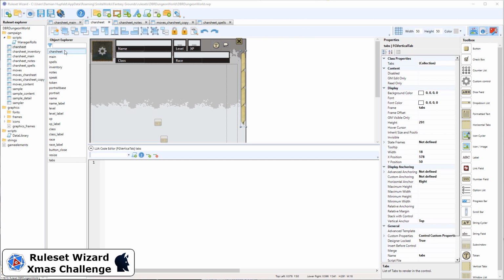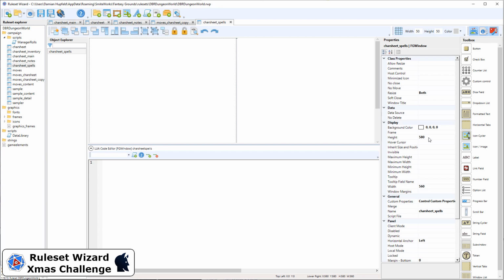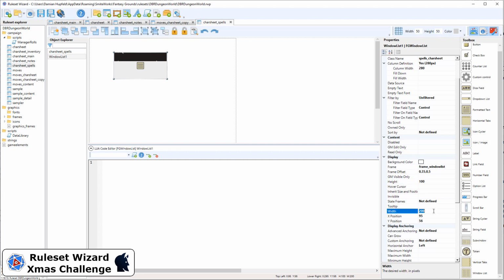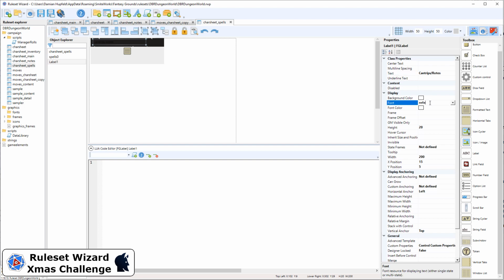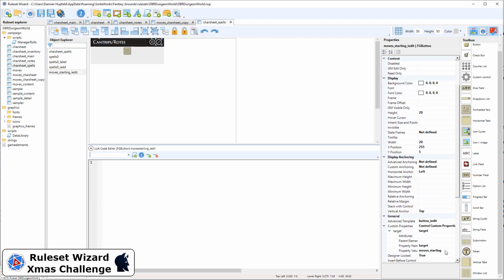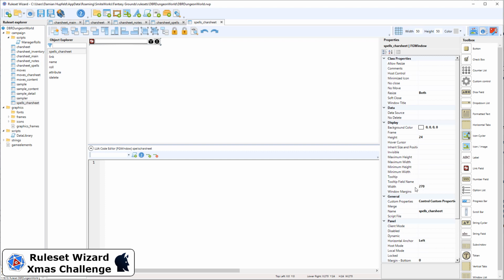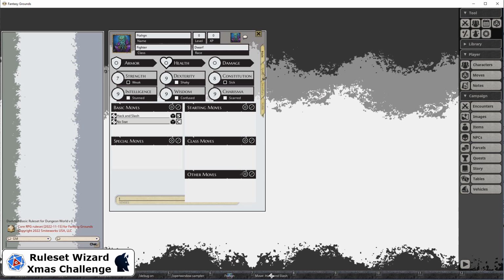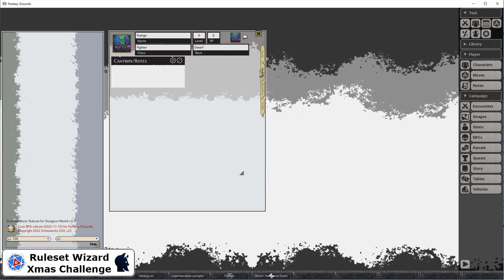Ruleset Wizard Xmas Challenge 2022 - Video 0020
In this video I start working on the Spells Tab, Spells Subwindow, Spells Windowclass and Spells_charsheet.